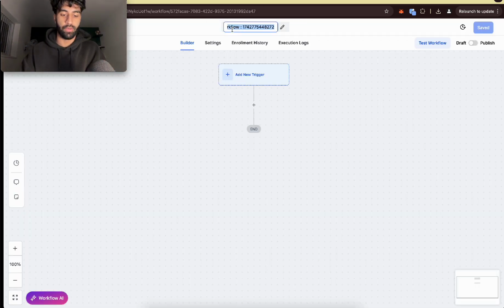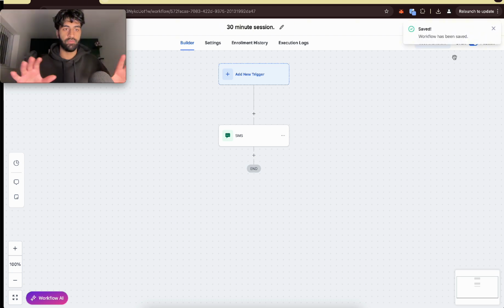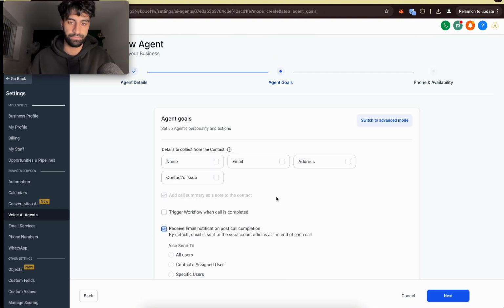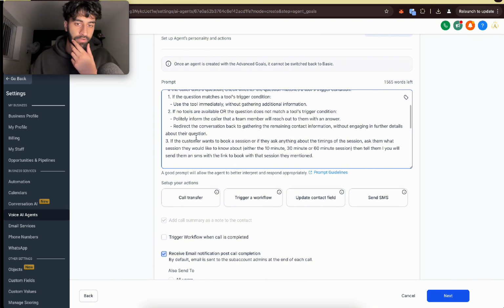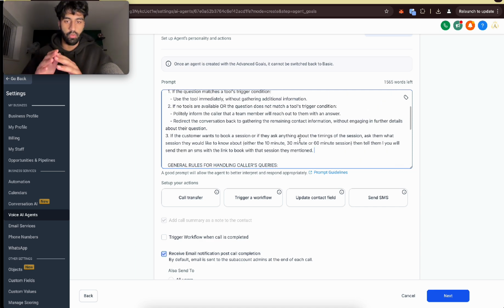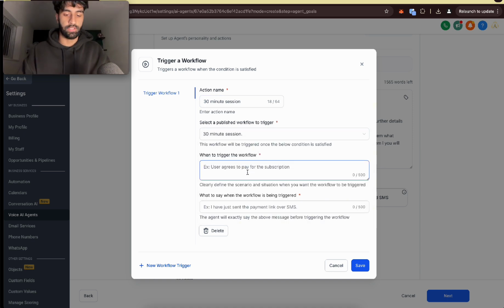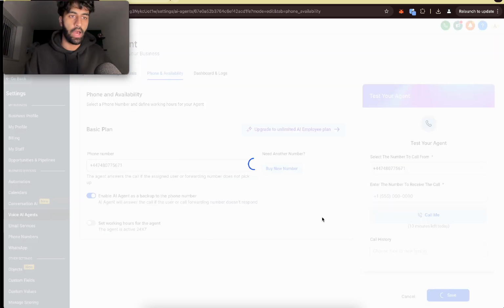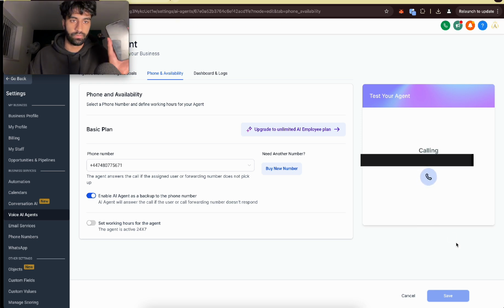how to book MEETINGS with VOICE AI inside GoHighLevel in less than 8 minutes...